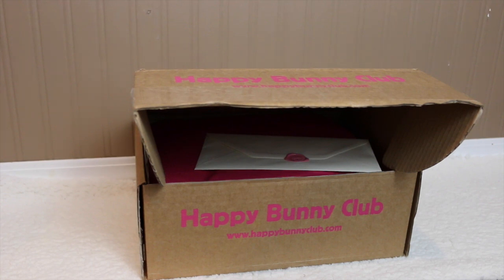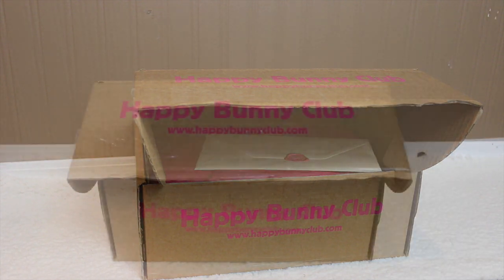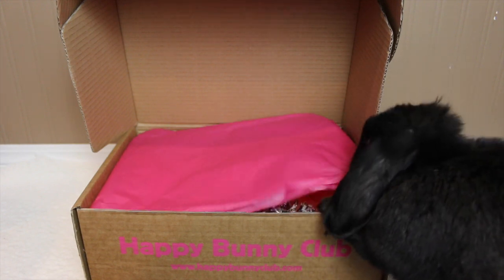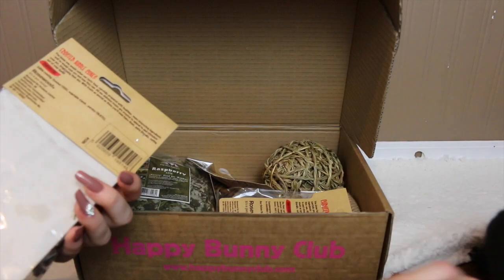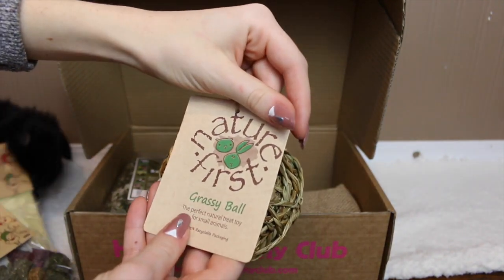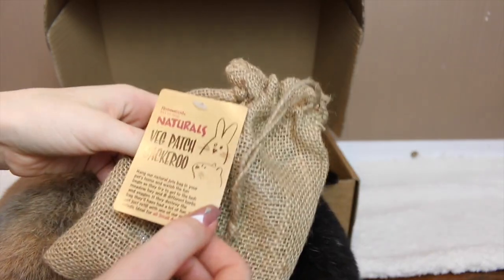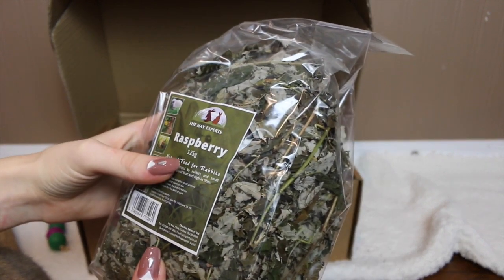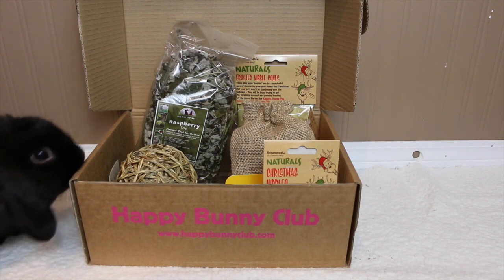Happy Bunny Club UNBOXING! 🐰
happy Bunny Club is a monthly subscription service for rabbits! Once a month you will get  box of 6-7 SAFE rabbit products! They do ship internationally which is awesome! Lola and Bugs were so happy to receive a box, Lola is especially excited in the video hehe